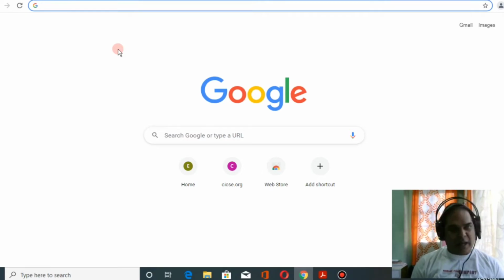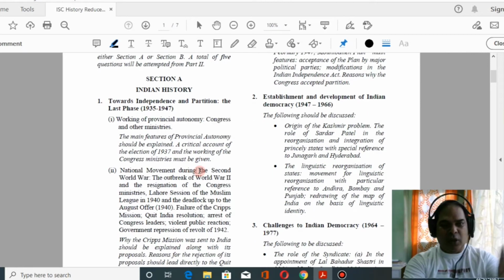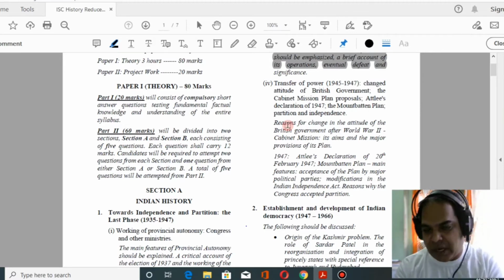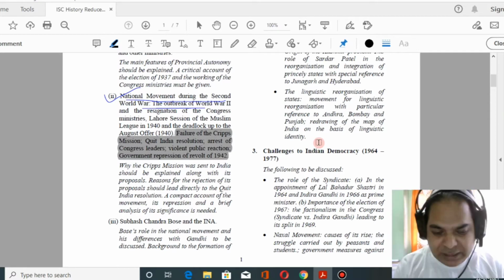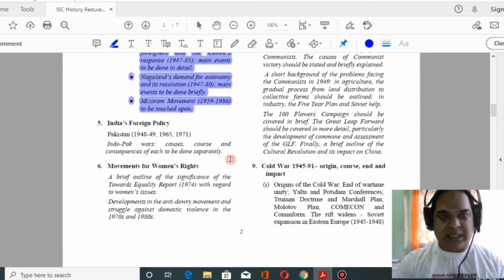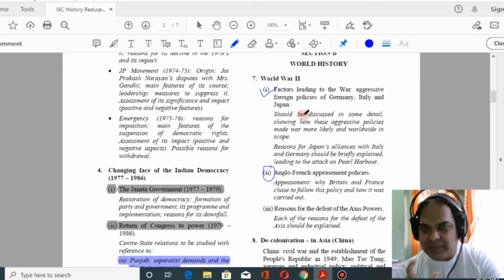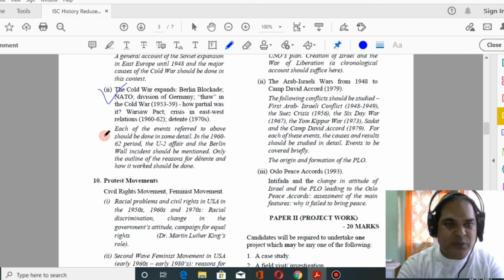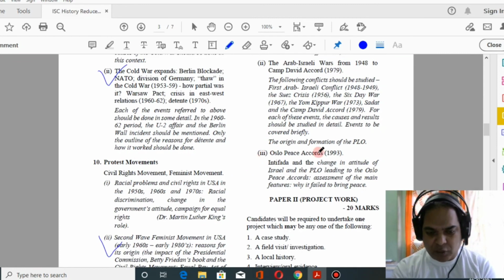ISC CLASS 12 HISTORY || REDUCED SYLLABUS || 2022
REDUCED Syllabus 2022